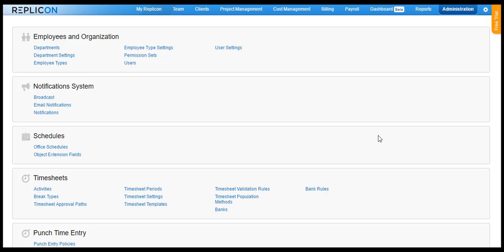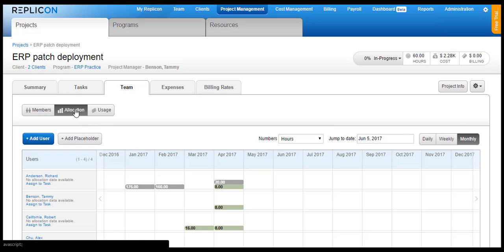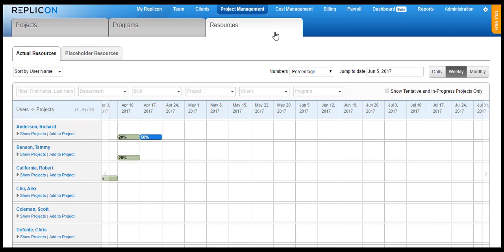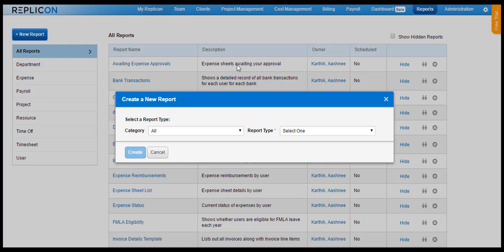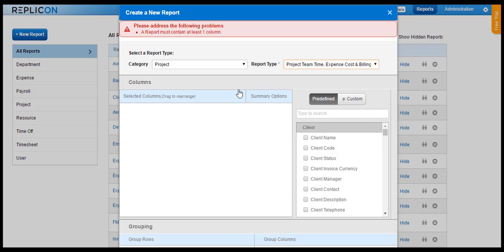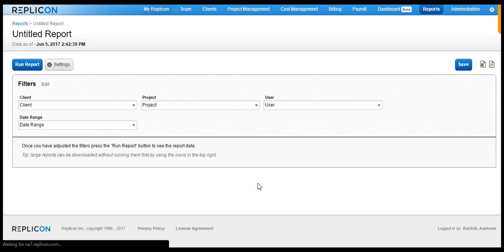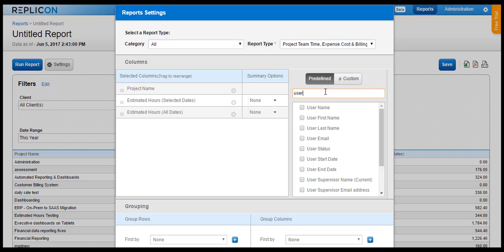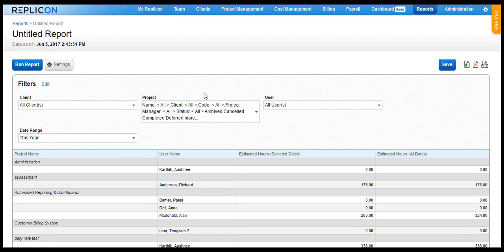How to Report on Allocated Hours in a Project | Replicon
This video is a product tutorial on how to report on hours that have been allocated to resources within each project in the Replicon System.

There are two ways to allocate hours to resources, as a project manager, and as a resource manager. If hours to resources are allocated as a project manager,  then it can be done through the project’s page, and from the project management section, the particular project is to be selected.

From the Teams section in the Project Page, the list of members that are assigned to that particular project will be displayed. According to the requirement, the resources can be allocated. If the allocation is done as a Resource manager, it can be done from the resources tab that’s available within project management.

A list of all the users who have been assigned to some of the other projects is displayed. As a team member, the resource manager can choose which project should they be allocated to and how many hours of allocation should be done for them. In case there is a person who hasn’t been assigned to a particular project, the resource manager can assign the person to a project and then go ahead and allocate them.

This is how to report on hours that have been allocated to resources within each project in the Replicon System.

Video Highlights:

0:00 Allocating Hours to Resources as a Project Manager
0:56​ Allocating Hours as a Resource Manager
1:35 Creating New Report
2:56 Running the Report
3:49 Conclusion